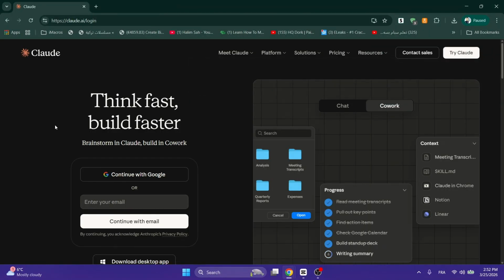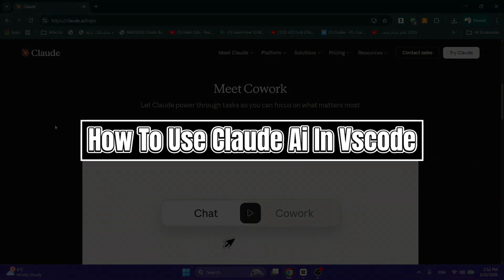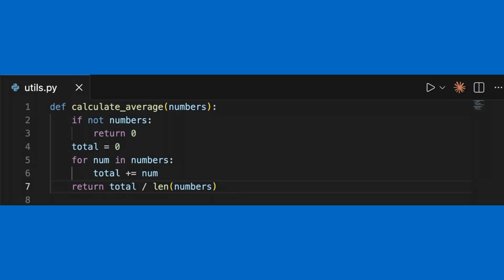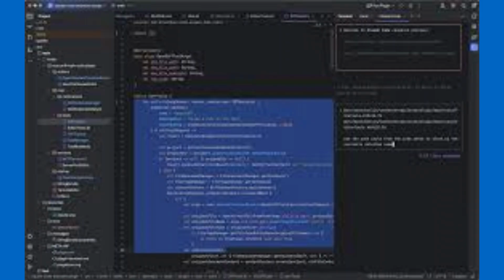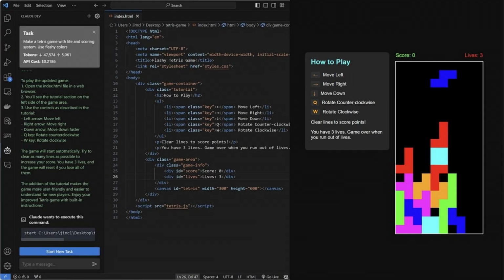How To Use Claude Ai In Vscode (2026) Full Guide!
In this video, I'll show youHow To Use Claude Ai In Vscode